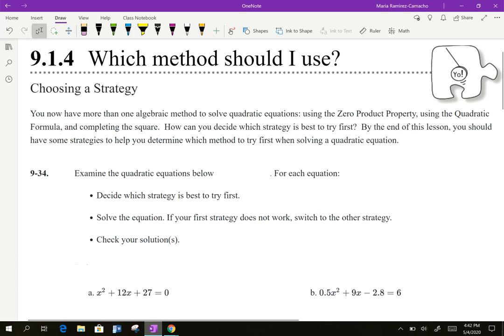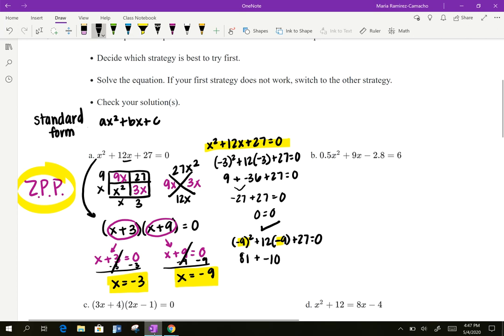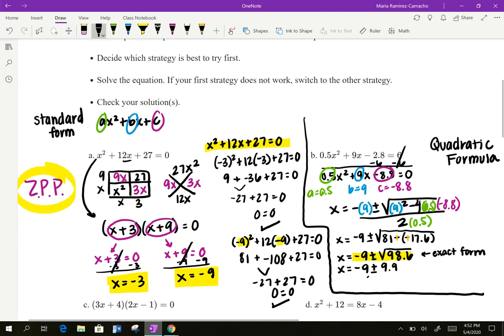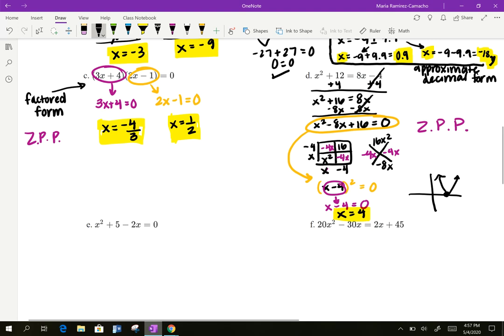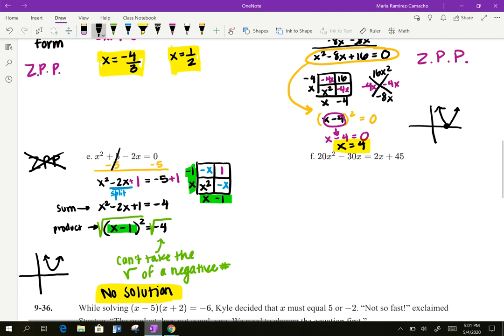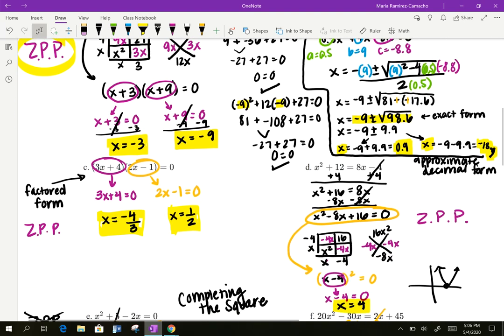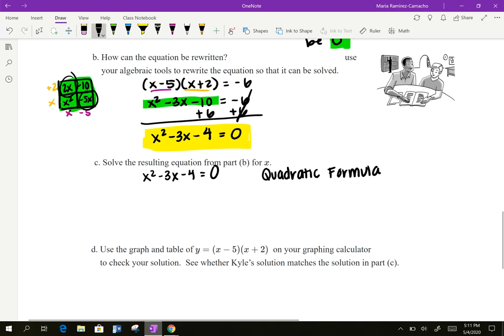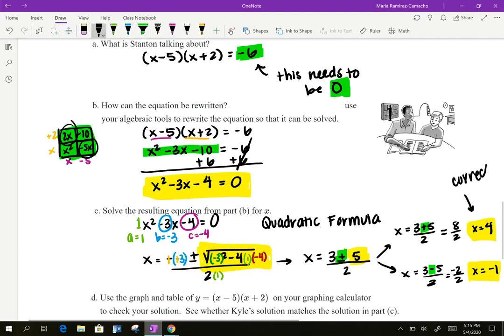Lesson 9.1.4 Notes